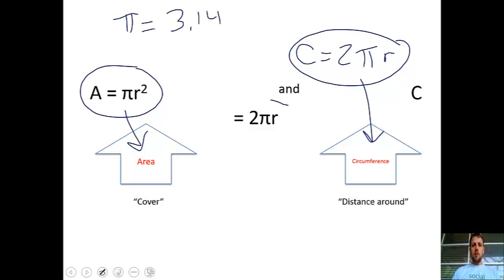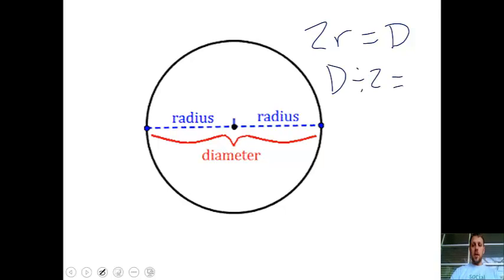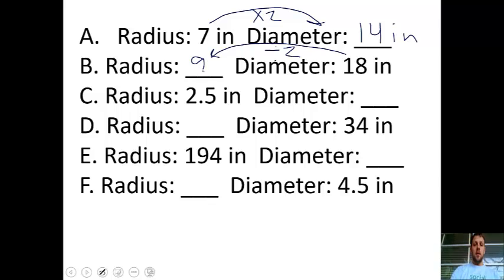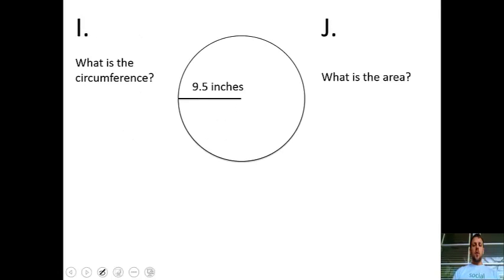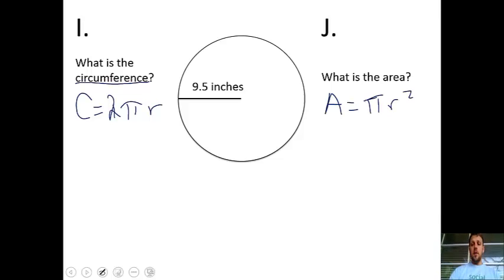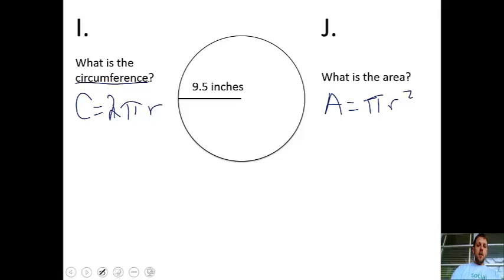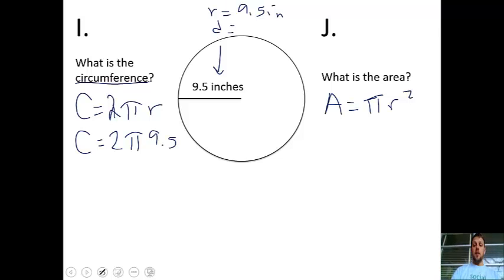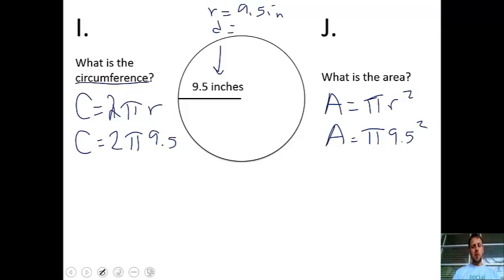Area and Circumference